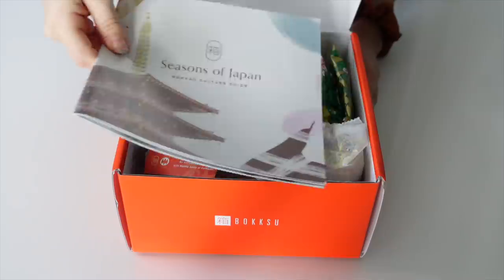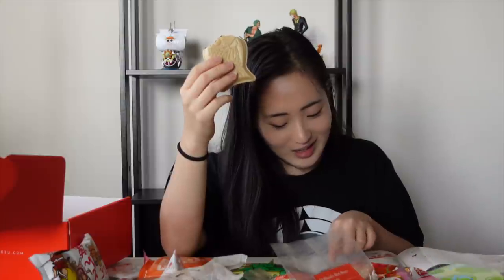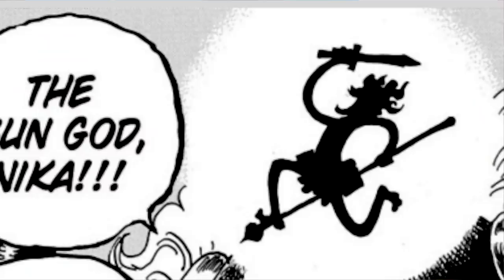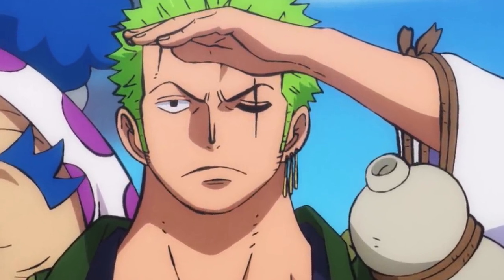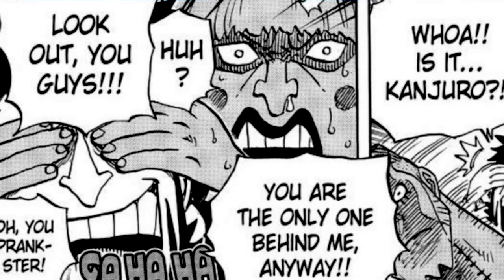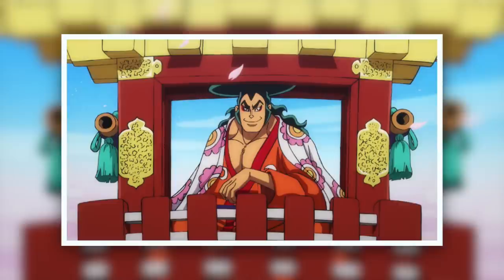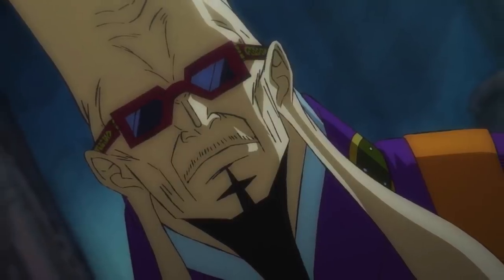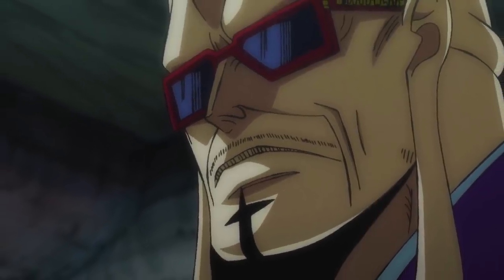You MISSED This In Wano!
Hello my nakamatachi,

Do you agree that these small details are intriguing or you think I'm reading too much into things again?

00:00 - Intro
00:34 - Bokksu Ad
03:00 - Video

Bokksu
One Piece
Bounties
Straw Hat Bounties
Post-Wano Bounty
Post-Wano Bounties
One Piece Chapter 1019 Review
One Piece Chapter Review
Chapter 1019
One Piece Reactions
One Piece 1019 Reactions
One Piece Unboxing
Zoro
Sanji
Nami
Big Mom
Zoro Conqueror's Haki
Colour of the Supreme King
Conqueror's Haki
Oden
Kozuki Oden
Oden is Alive
Toki is alive
Hyogoro
Marco
Marco The Phoenix
Black Maria
Sanji
Jack
Scabbards
Tama
Beast Pirates
원피스리뷰
원피스 1019 리뷰
원피스
Monkey D. Luffy
Zoro
Dragon Twister
Enma
Pirate King
Luffy
Strawhat Luffy
Nami
Scabbards
Wano Raid
Kaido
Orochi
Yamato
Luffy
Kidd
Law
Kinemon
Denjiro
Izo
Raizo
Kawamatsu
Ashura Doji
Kanjuro
Kikunojo
Inurashi
Nekomamushi
King
Queen
Jack
Scabbards
Big Mom
One Piece Reactions